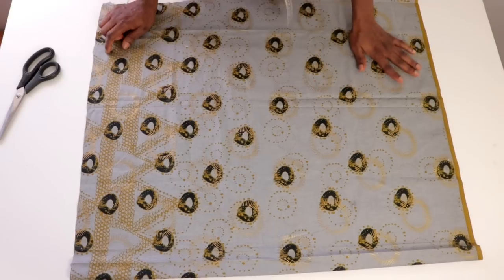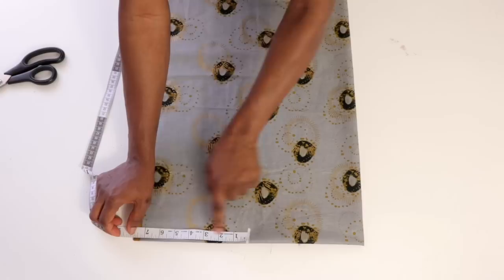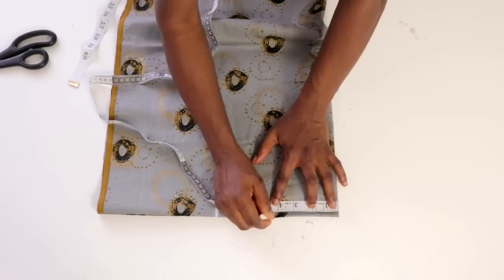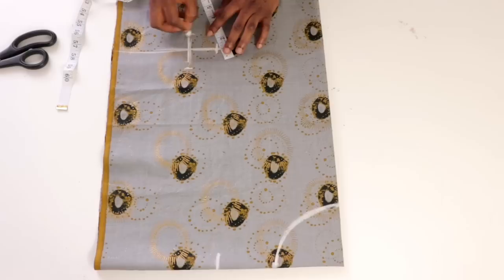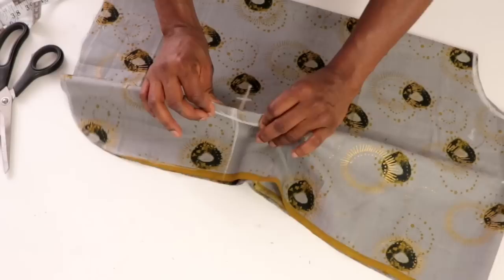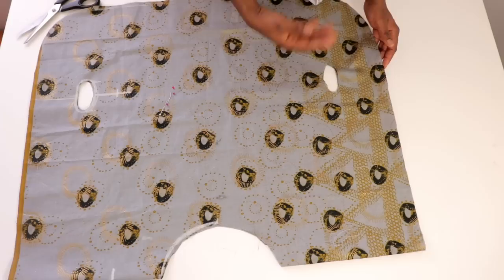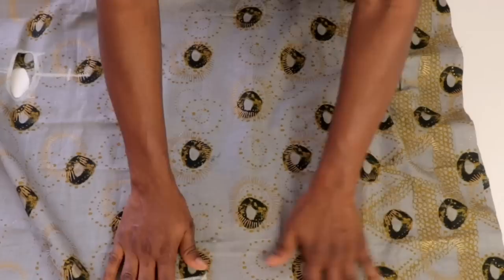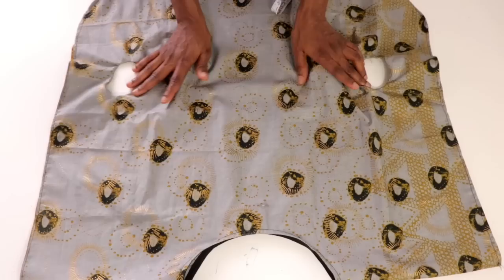How to Make A Simple Kaftan Top with Keyhole/ Kimono Top / Kaftan Summer Top /Easy Sewing Tutorial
Here is a step by step kaftan top with Keyhole cutting and sewing tutorial. This is a very easy to make kaftan top and it's beginners friendly.

Sewing Supplies

Tailors Chalk: